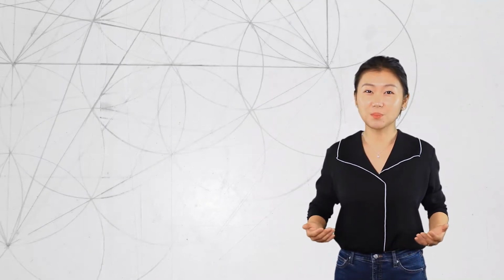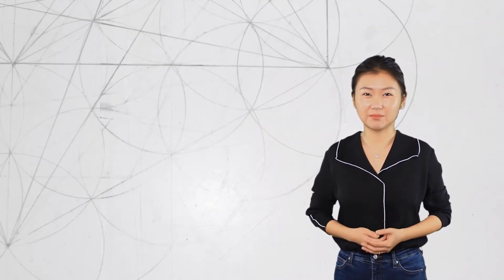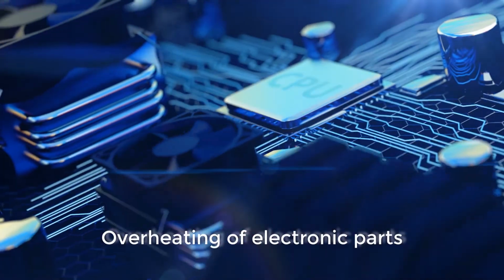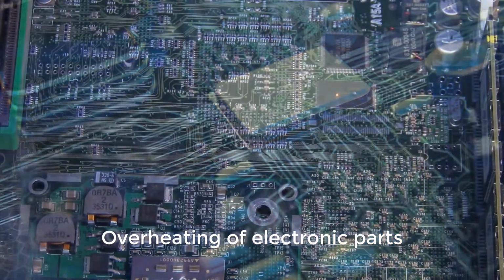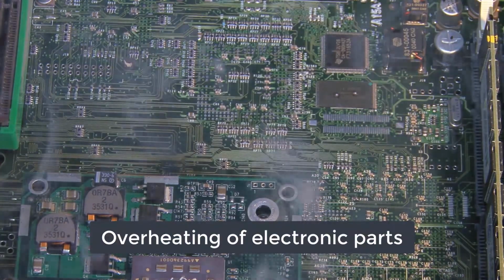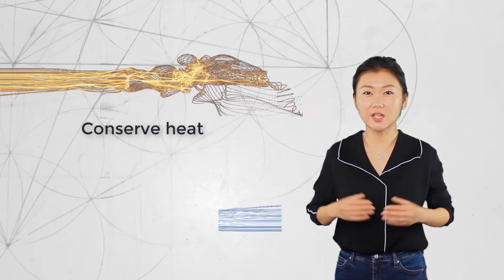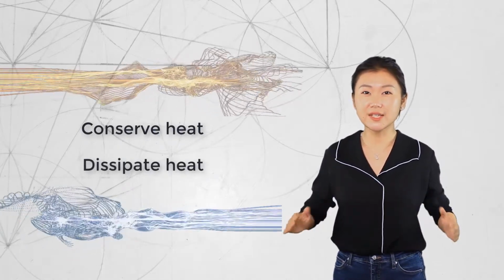Heat Transfer Learning Track - Overview